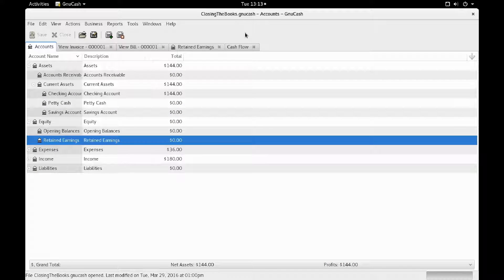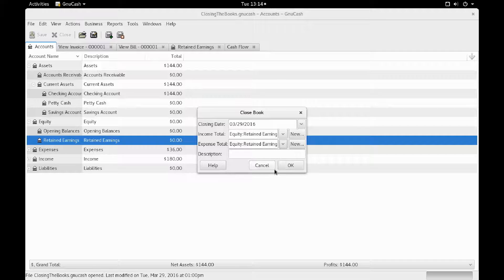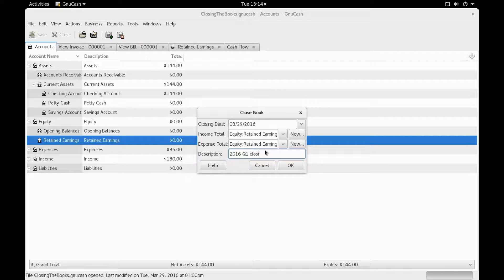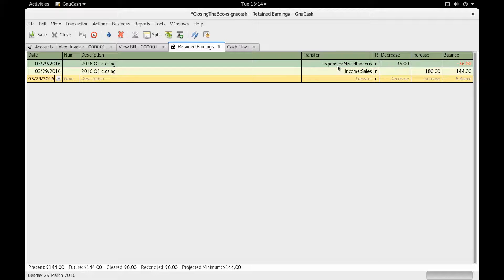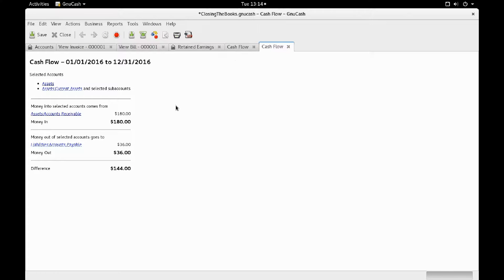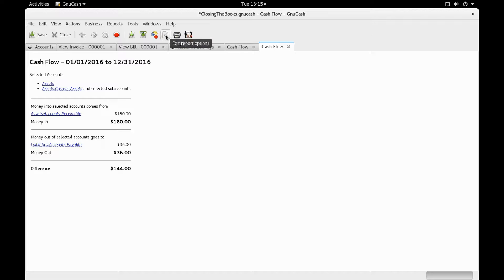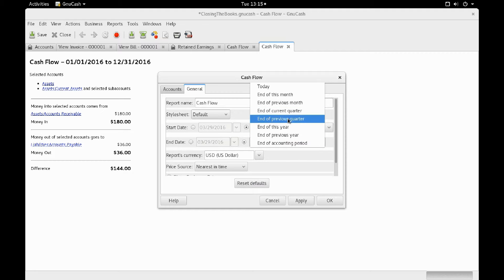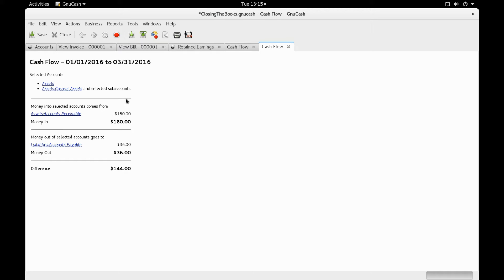Gnucash Tutorial: Closing Accounts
In this tutorial, we go through the Closing Accounts process and discuss alternatives.

* Went over "Closing Accounts" and "Cash Flow" reports